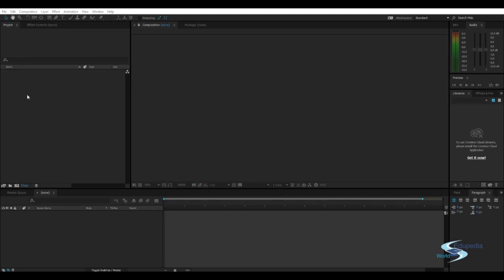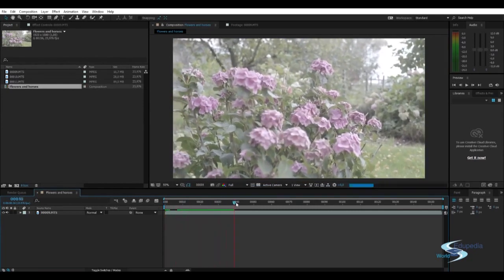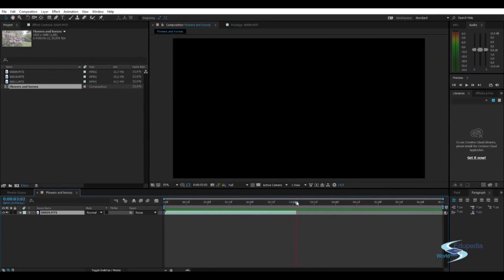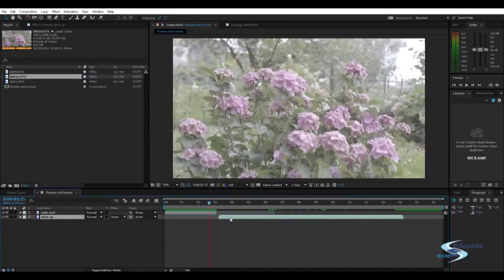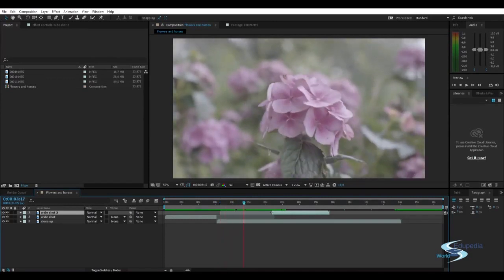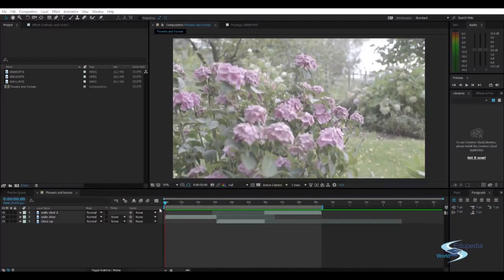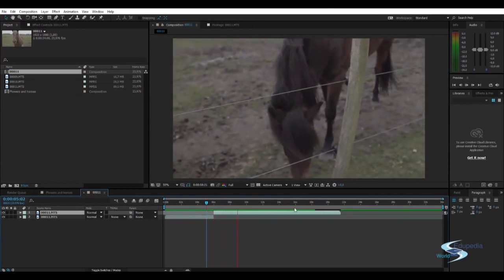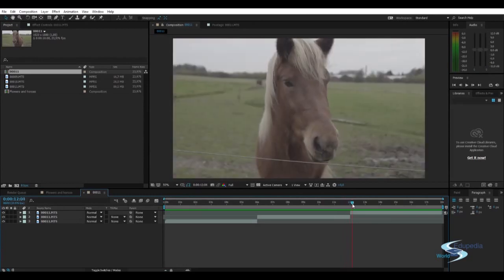Editing in Adobe After Effects | - Chapter 3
-How to cut the video in Adobe After Effect.
-How to edit video in adobe after effect.
-Composition setting in adobe after effect.